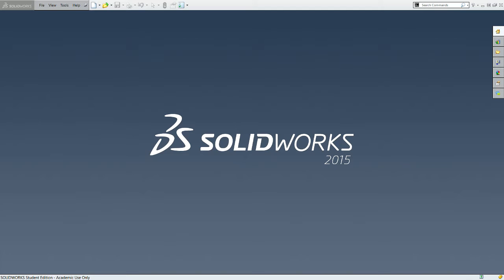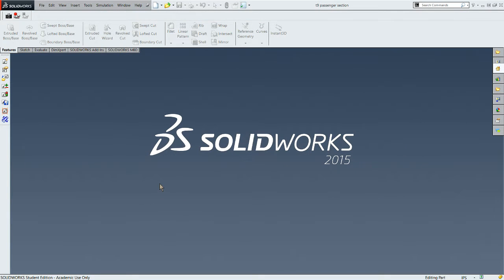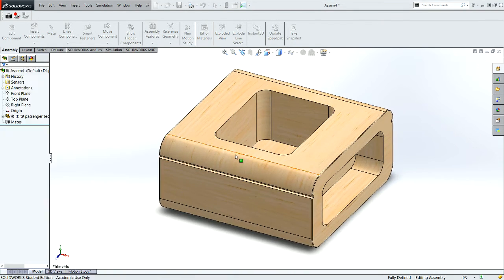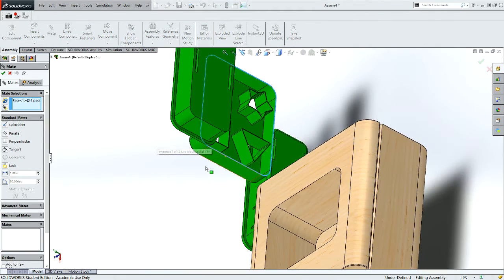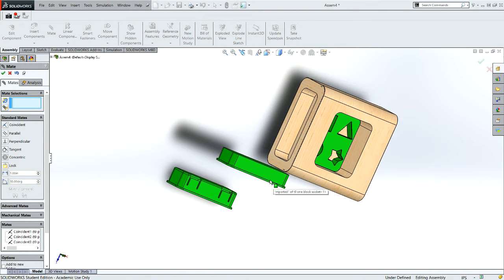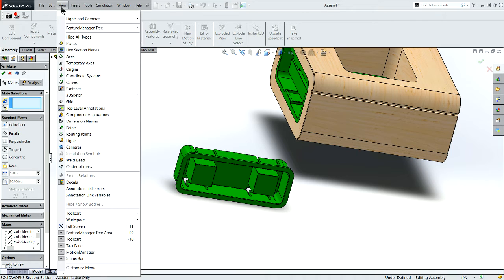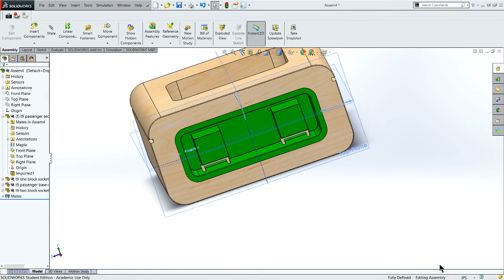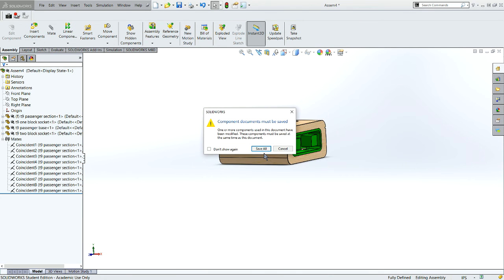T9 Subassembly 3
Module 7.4 Building Sub-assembly 3.  Using planes to mate.